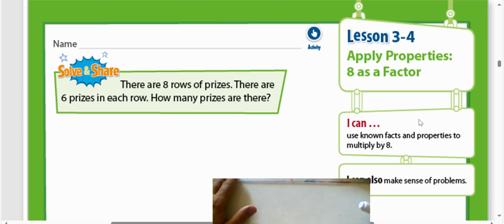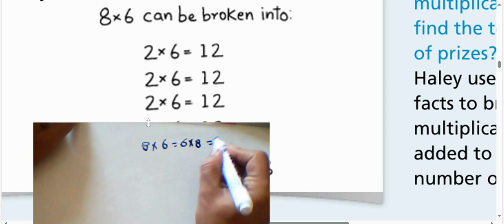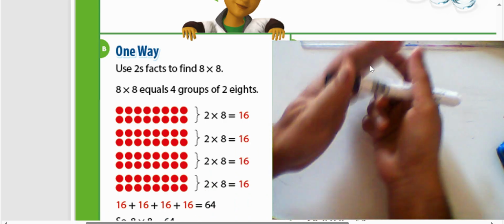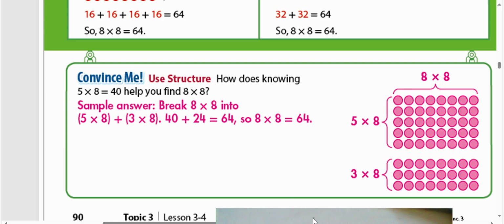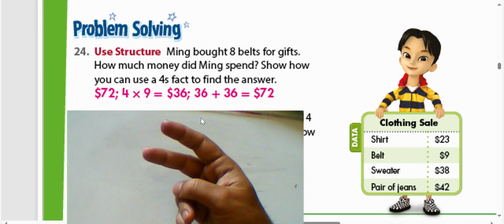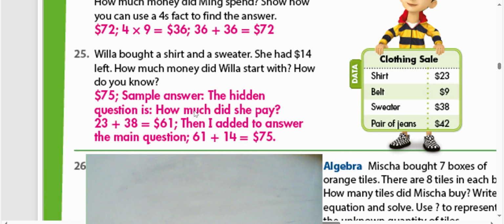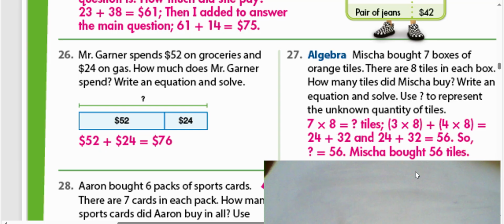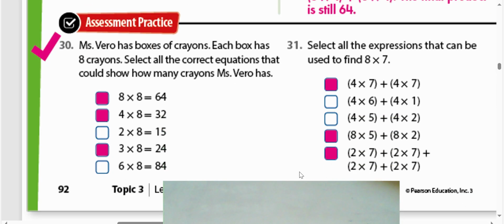📘 Grade 3 Math | Topic 3 Lesson 4 | Apply Properties (8 as a Factor) | enVision Math ✨